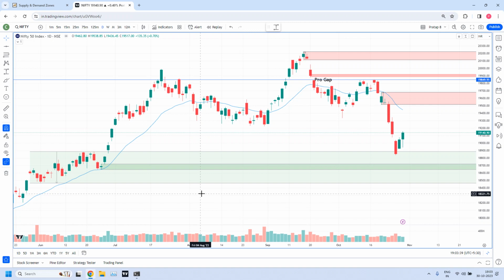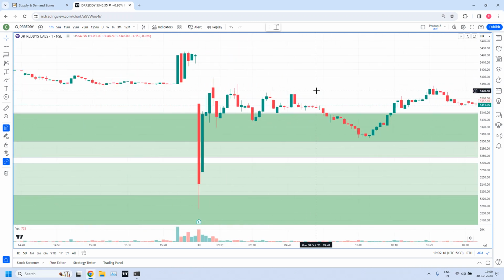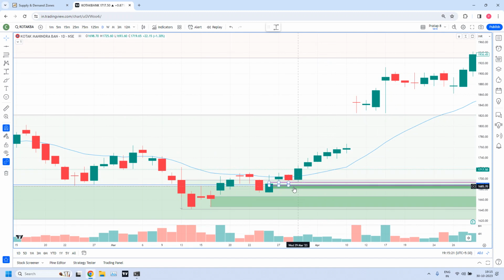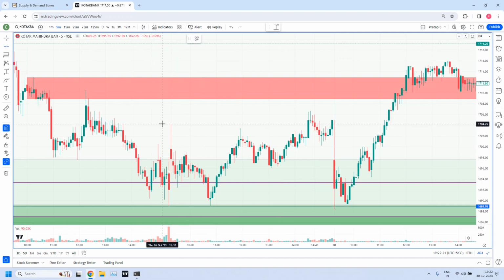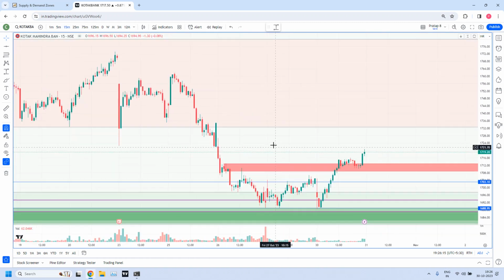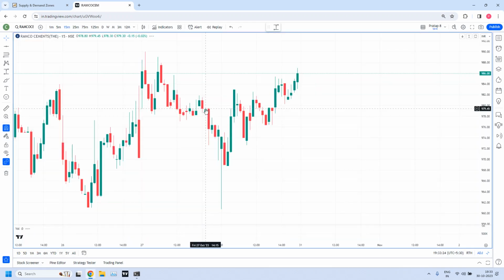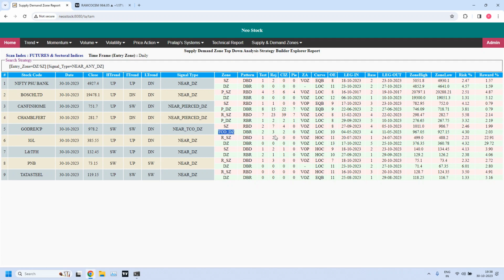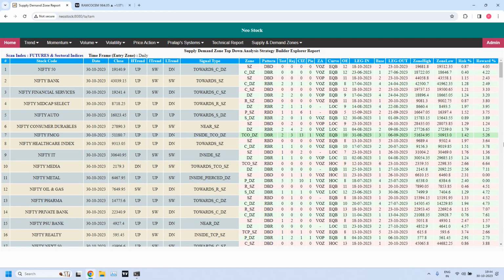30-Oct-2023 - Daily Supply Demand Zones & HLQ Zone Analysis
00:01:02 - DRREDDY HLQ Demand Zone performance analysis
00:09:16 - KOTAKBANK HLQ Demand Zone performance analysis
00:29:55 - RAMCOCEM HLQ Demand Zone performance analysis

00:34:37 - Daily Supply Demand Zone reports